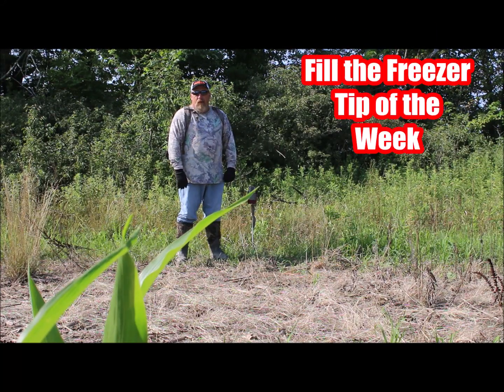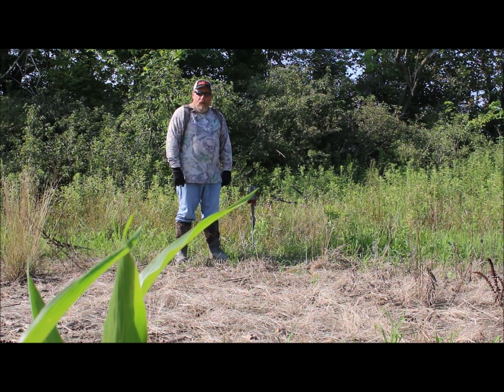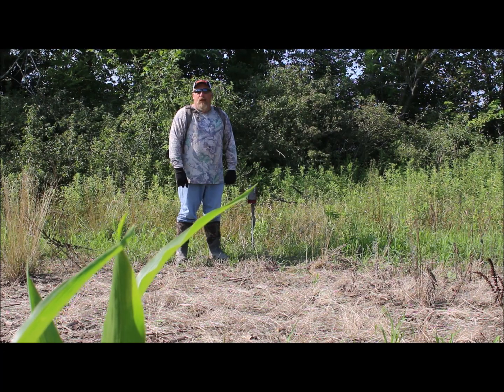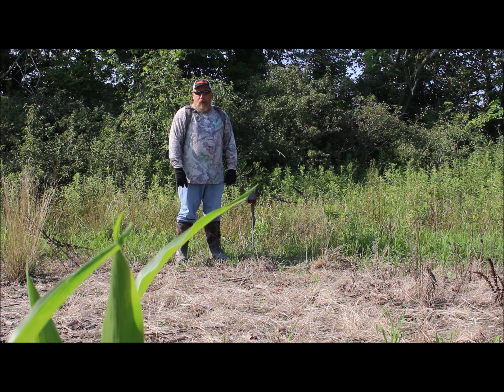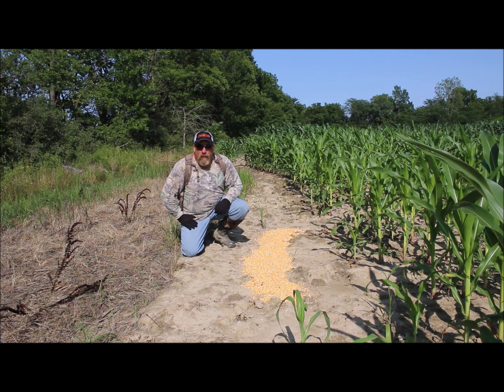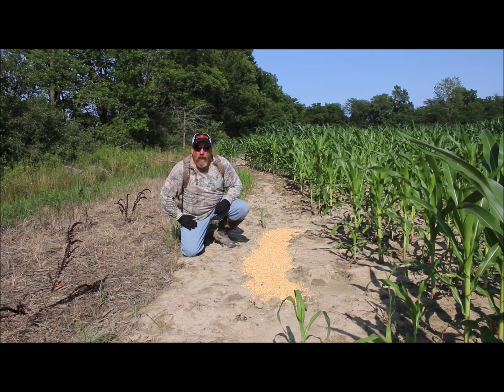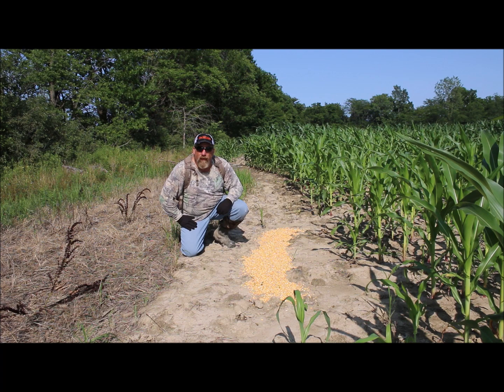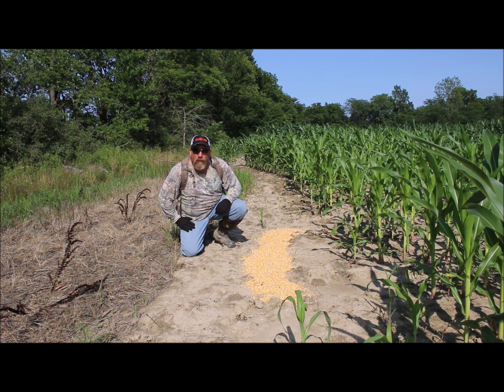Trail Cam and Corn Placement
Learn trail cam placement and corn pile placement to get your best pictures and inventory the deer on your hunting property. You will be amazed at the quality of trail cam pictures you get.